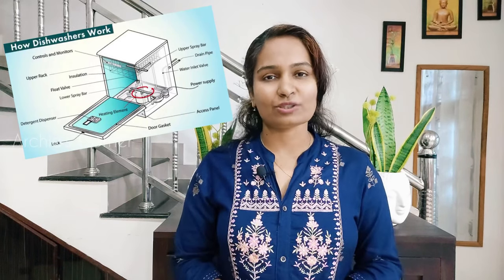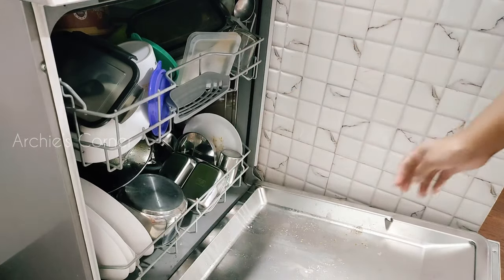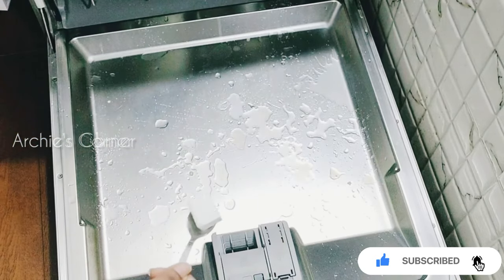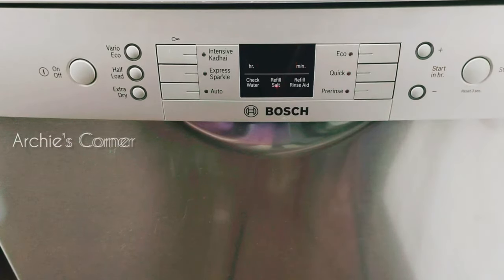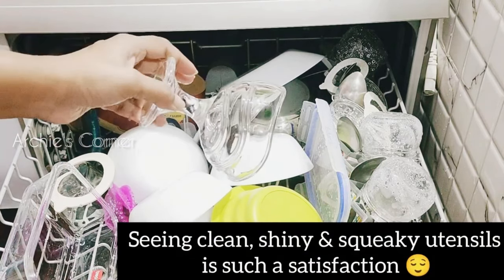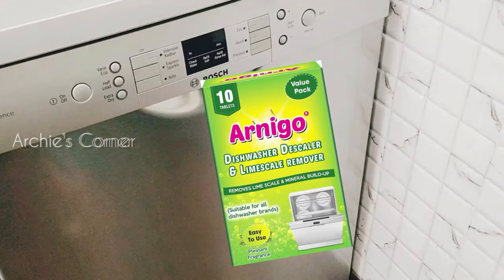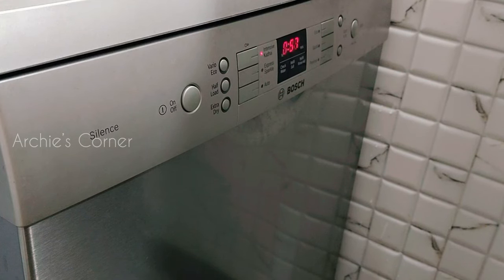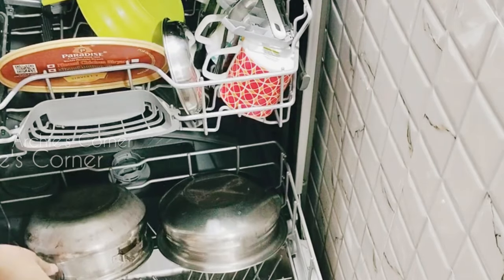Is Dishwasher Really Useful? | Dishwasher For Indian Kitchen - Worth or Waste | Honest Review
Dishwasher For Indian Kitchen - worth or waste? Dishwasher in depth review and details -- In today's video I have tried to cover the above points, hope you find it useful 🤗💖

►PRODUCT LINKS:
Bosch 13 Place Settings Dishwasher
Finish Dishwasher Combo
Blueoxy Descaler

xoxo
Archana